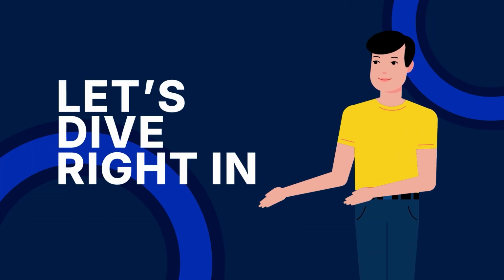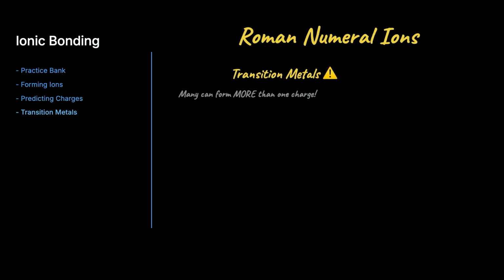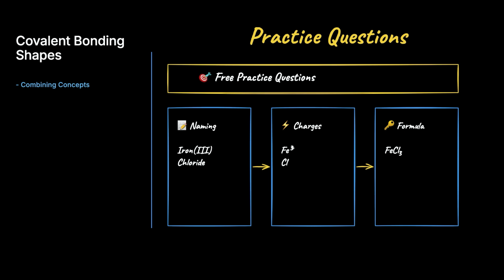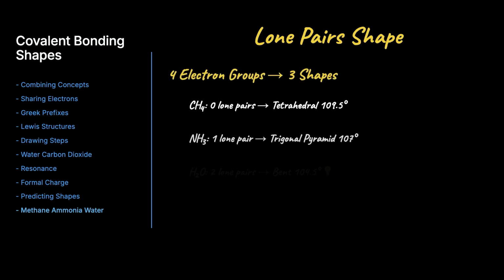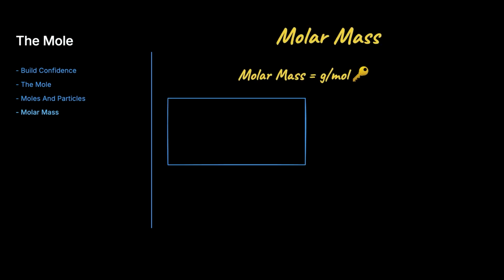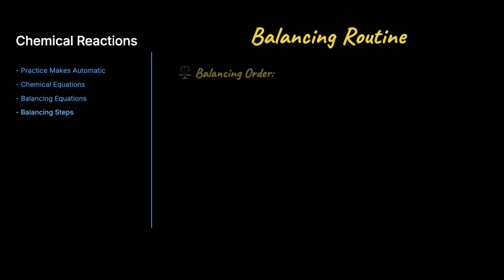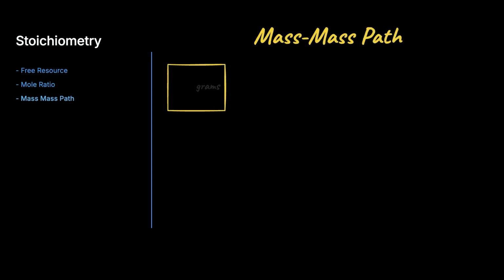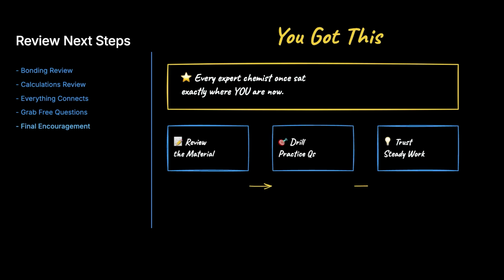WGU D425 OA Study Guide | Domain 02 - Molecular Structure and Bonding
Getting ready for the WGU D425 Chemistry OA? This study guide breaks it all down for you. Whether chemistry is a key step on your path to becoming a registered nurse, a healthcare professional, or a science minded student building toward a career in an American hospital, lab, or clinic, D425 is a course you want to pass the first time. This video walks you through the exact concepts WGU tests on the objective assessment, with clear examples, memory hooks, and the exam traps that help you choose the right answer and pass on your first attempt.

In this video, we cover the core D425 topics that show up most on the OA:

🔸 Matter and measurement: states of matter, elements, compounds, and homogeneous versus heterogeneous mixtures, plus physical and chemical changes, significant figures, density, accuracy versus precision, and scientific notation

🔸 Atomic structure and the periodic table: protons, neutrons, and electrons, atomic number and mass, isotopes and average atomic mass, and periodic trends like atomic radius, ionization energy, and electronegativity

🔸 Chemical bonding: ionic bonds and ion formation, covalent bonds and electron sharing, single, double, and triple bonds, and polar versus nonpolar molecules

🔸 Reactions, solutions, and gases: balancing equations and conservation of mass, synthesis, decomposition, and other reaction types, catalysts, solutions and solubility, acids, bases, pH and neutralization, plus Boyle's law, Charles's law, kinetic molecular theory, and equilibrium with Le Chatelier's principle

Why does this matter? The D425 OA rewards application, not just memorization. The exam gives you a scenario or calculation and asks which concept, bond, or law fits, so we focus on the distinctions students mix up most, like ionic versus covalent bonds, accuracy versus precision, and Boyle's versus Charles's law. This foundation also carries into nursing and healthcare, helping you understand medications, lab values, and the chemistry behind patient care in any American clinical setting.

Study smarter, not longer. Pair this video with our free study guides, practice questions and timed exams above to lock in your knowledge before test day.

Here are the 10 most important topics:

0:54 – Ionic vs. Covalent Bonding & Electronegativity
3:37 – Ionic Compounds, Ion Charges & Polyatomic Ions
6:02 – Naming Ionic Compounds & Acids
6:54 – Properties of Ionic Compounds
8:04 – Covalent Bonding & Lewis Structures
10:54 – Molecular Shape (VSEPR) & Polarity
12:35 – Intermolecular Forces
13:54 – The Mole, Molar Mass & Percent Composition
17:23 – Balancing Chemical Equations & Reaction Types
21:12 – Stoichiometry, Limiting Reactants & Percent Yield